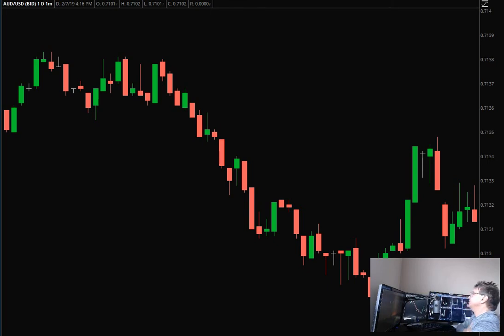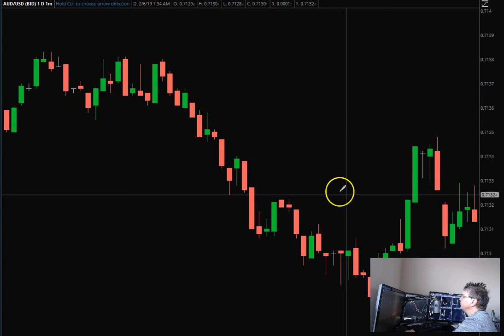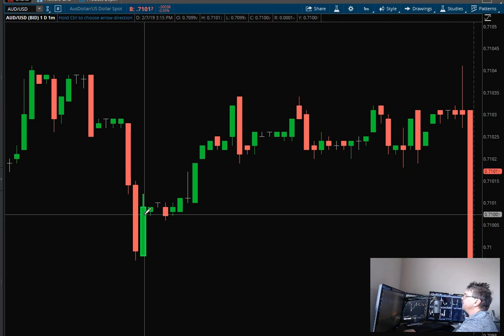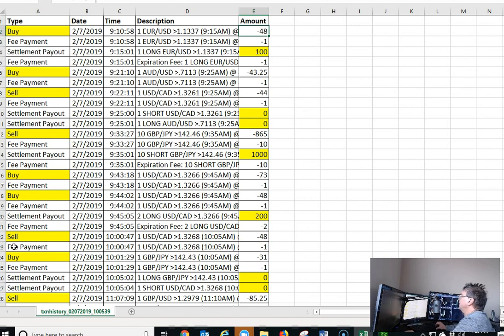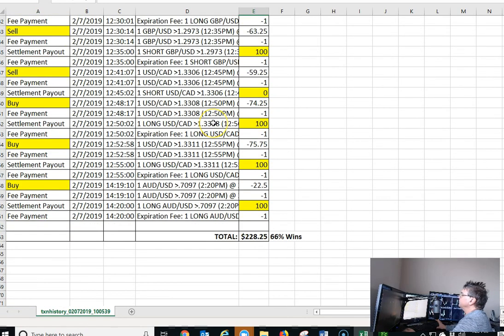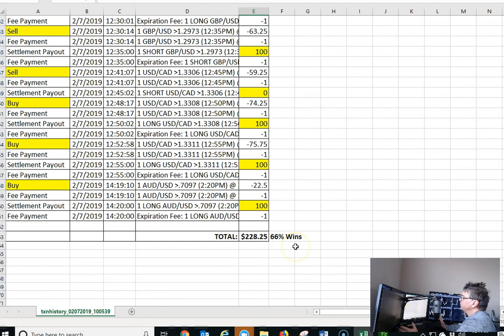DAY 132: +$228.25 LIVE NADEX TRADING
What is Good EOM?